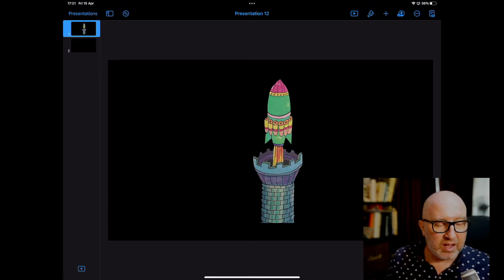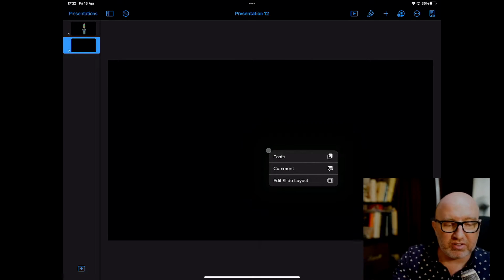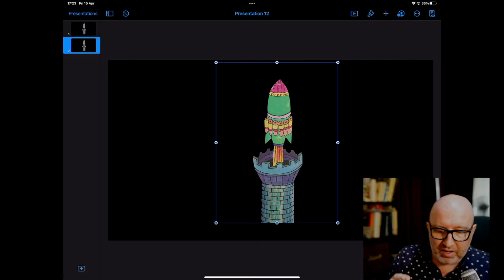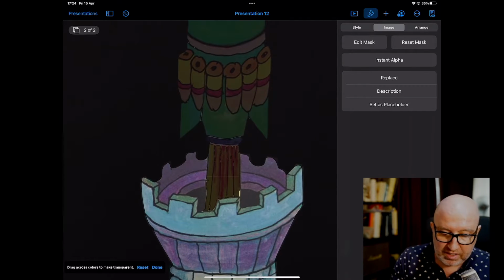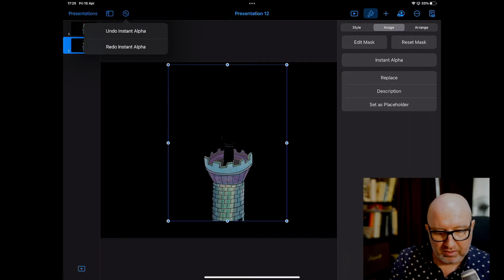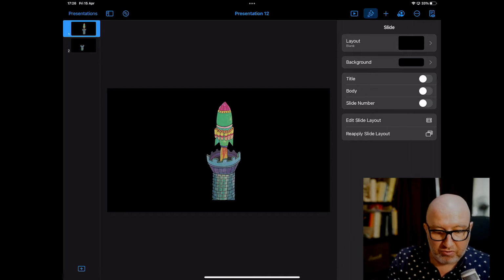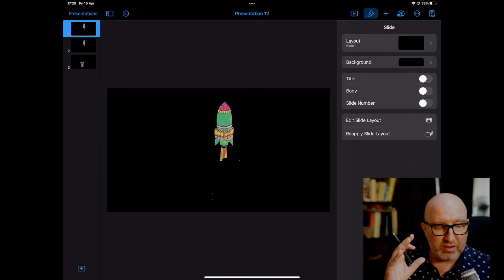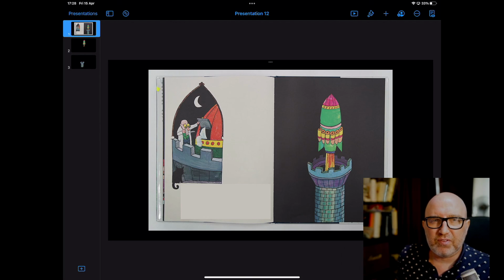Year 5 Keynote Animation 4 More instant Alpha